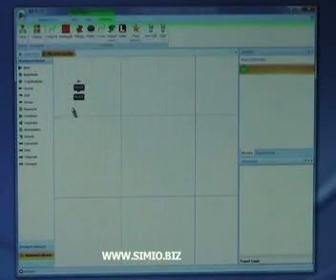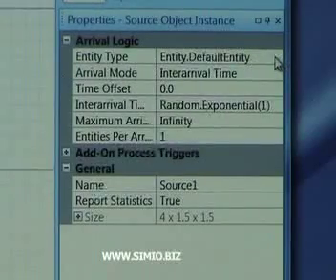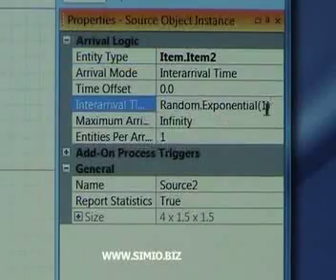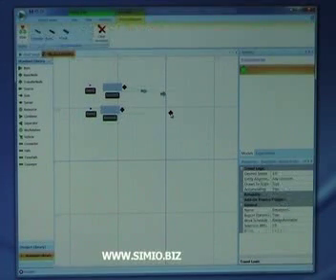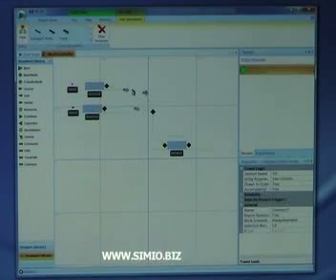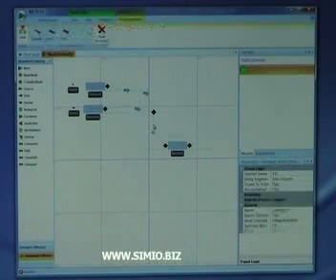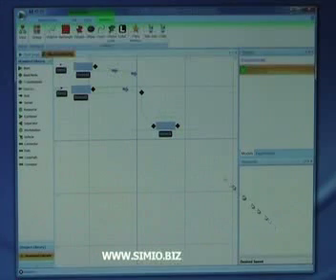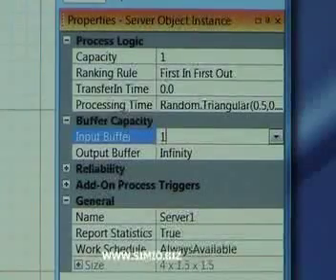Simio-WSC08-Material-Handling-P1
Dennis Pegden introduces game-changing simulation software that uses intelligent objects to make simulation easier for decision making. Users of Simio will benefit from the ability to create 3D modeling components without writing code, saving time and extending the benefits beyond specialists.